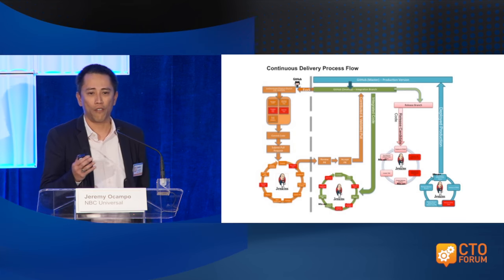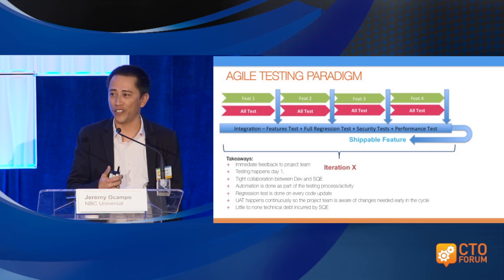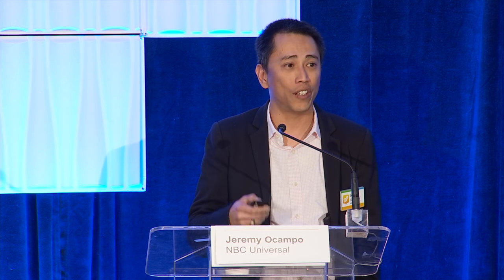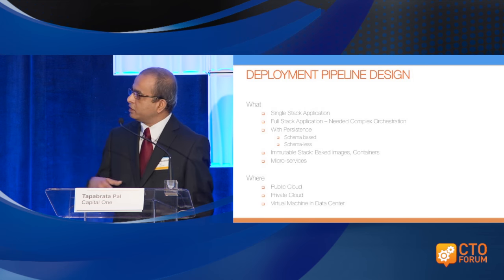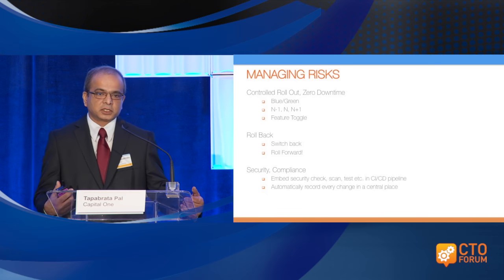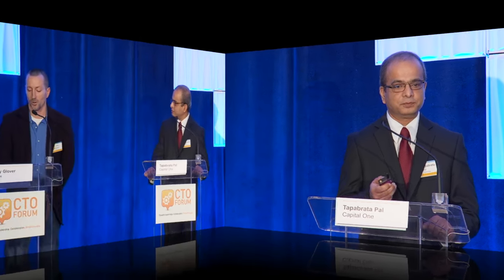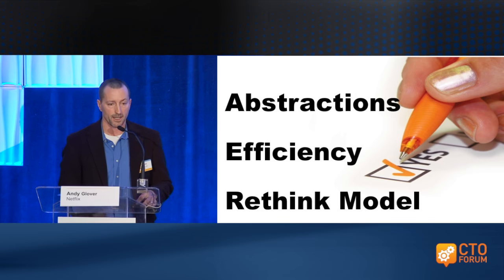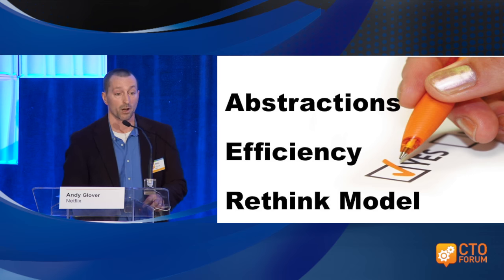Continuous Deployment is the New Normal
Continuous Deployment is rapidly emerging as the ‘new normal’ in software development. Experts from Gap Inc, Netflix, NBC Universal and Capital One share why an effective continuous deployment system makes your engineering team more efficient and gives you the ability to deploy software to customers as soon as new code is developed at the Rethink Technology 2016.